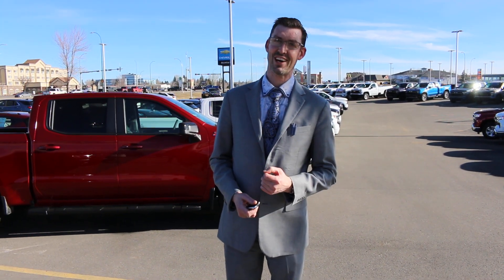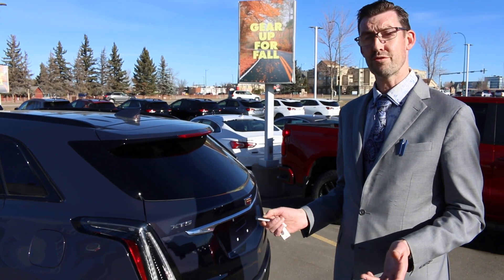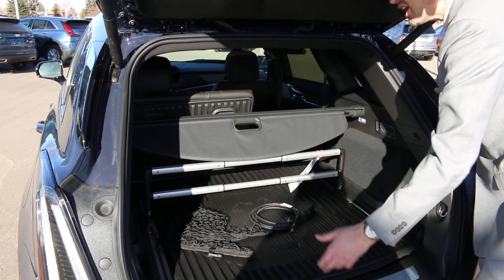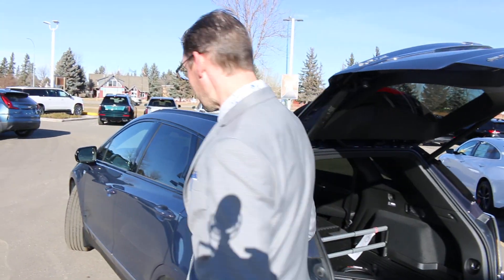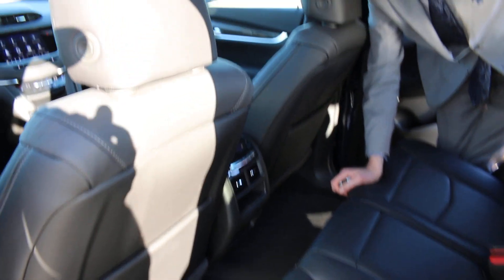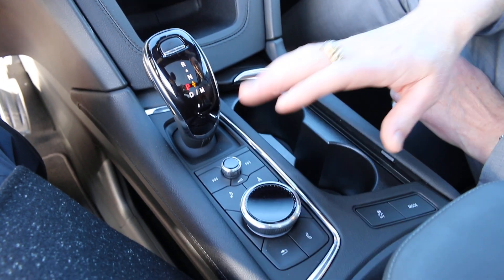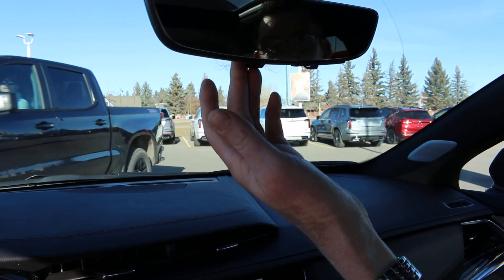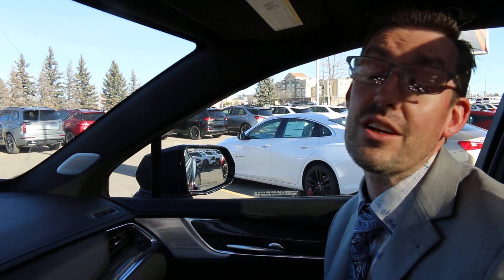NEW Midnight Sky Metallic on XT5! New color for 2024!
2024 Cadillac XT5 Sport in Midnight Sky Metallic!